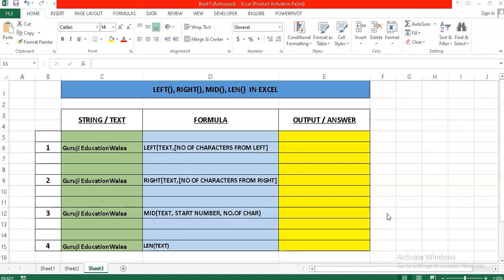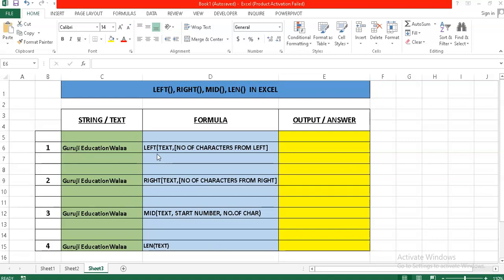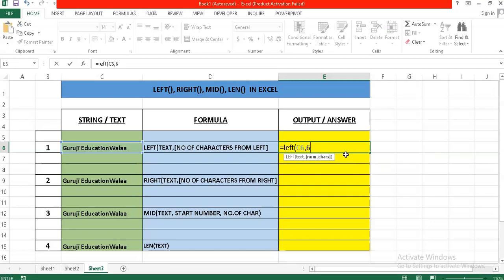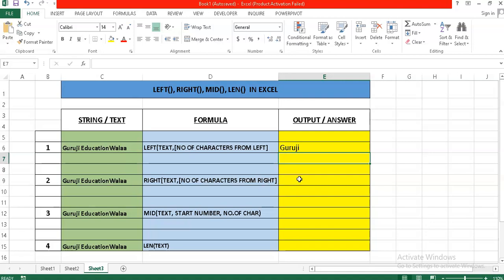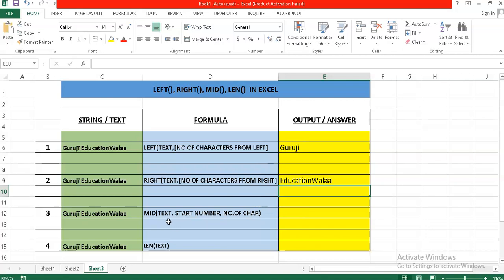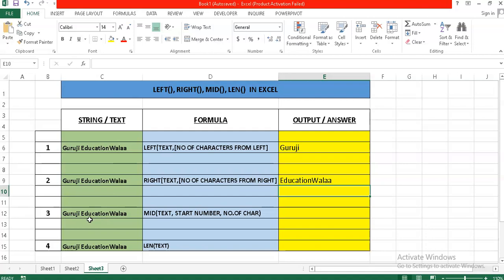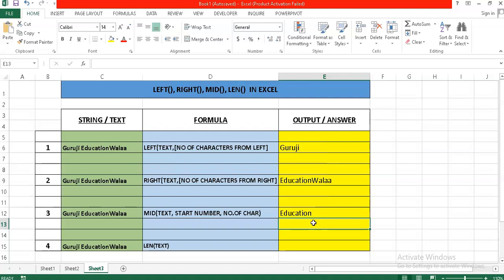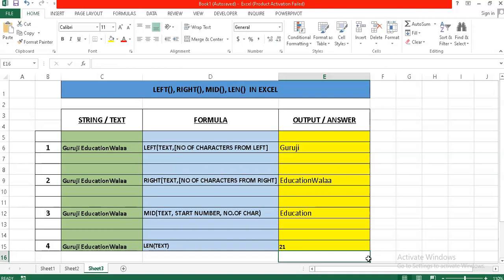LEFT, RIGHT, MID AND LEN FUNCTION IN EXCEL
THIS VIDEO WILL HELP YOU TO LEARN BASIC FUNCTIONS IN EXCEL WHICH WILL BE WORK ON TEXT OR STRING.